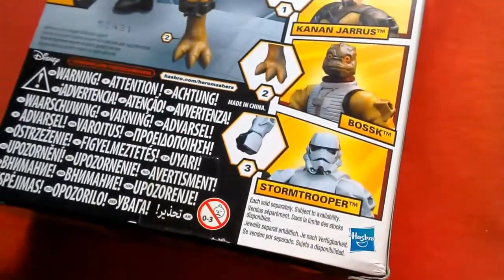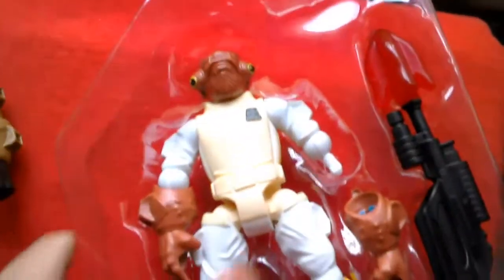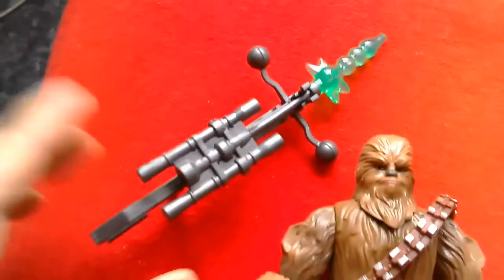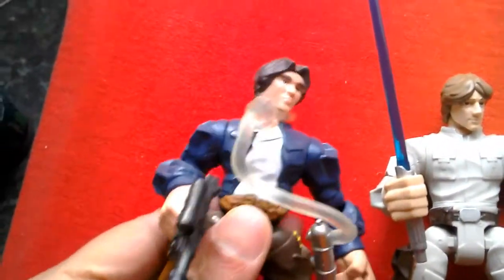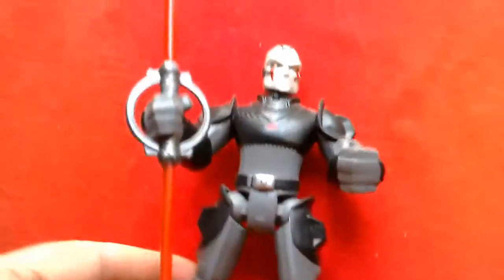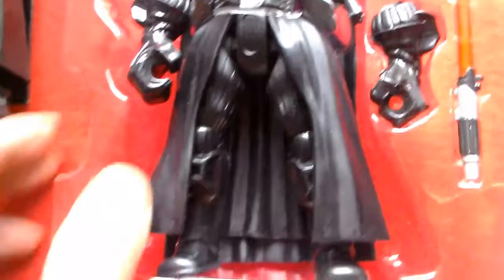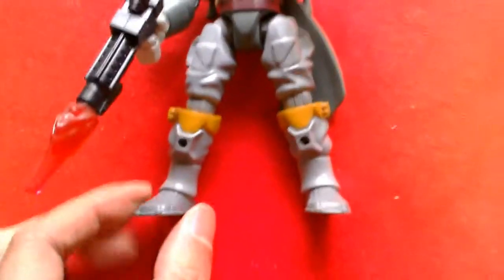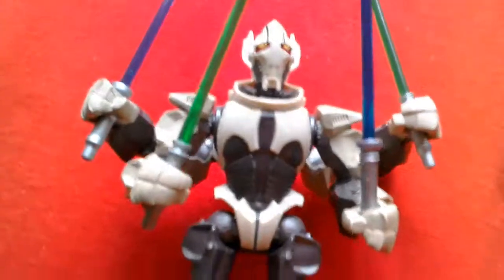Top 10 Star Wars Hero Mashers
Here is my top ten Star Wars Hero Mashers that I own currently! If I had C-3PO he would be high up on my list!